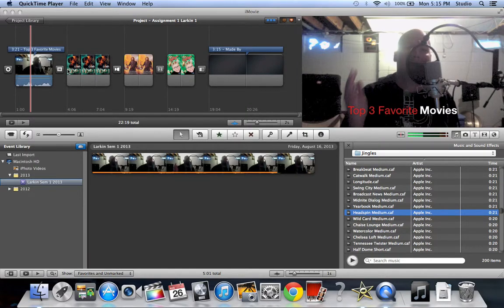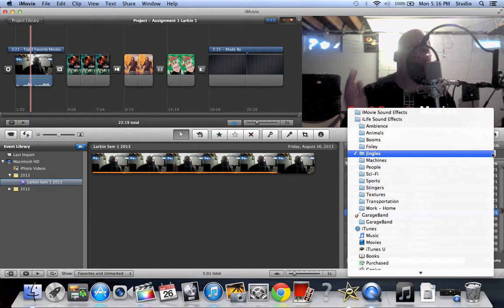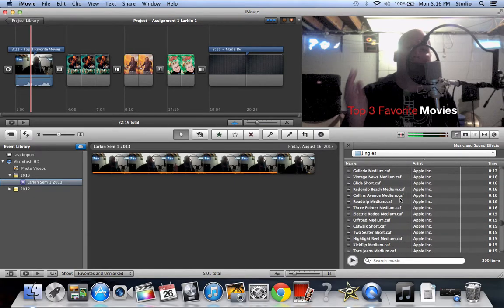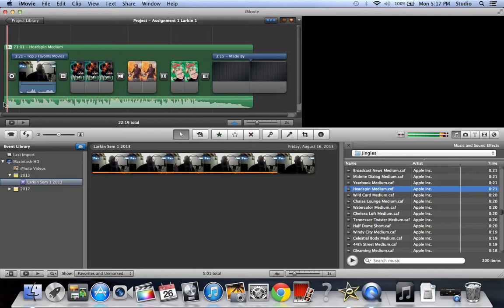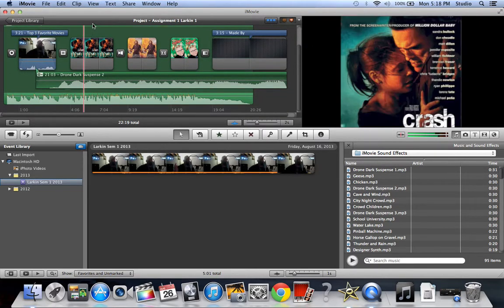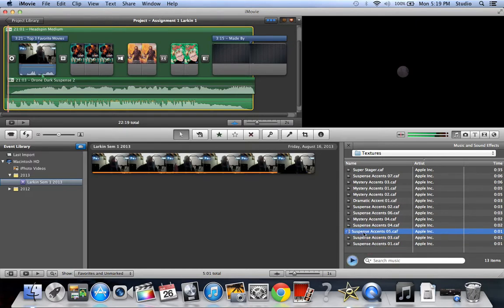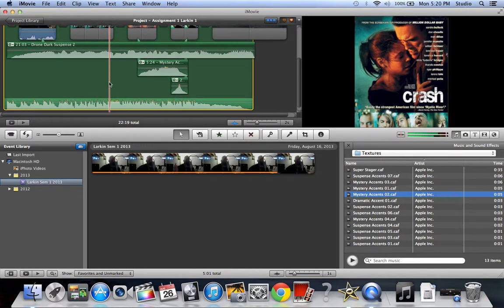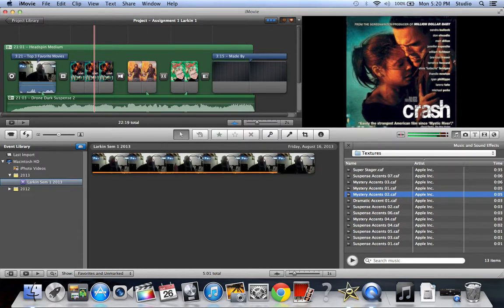iMovie 9 Basics Tutorial #12 Adding Music and Sound Effects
In this tutorial you will learn how to add sound effects and music to your iMovie project